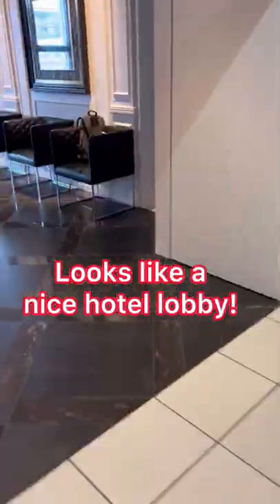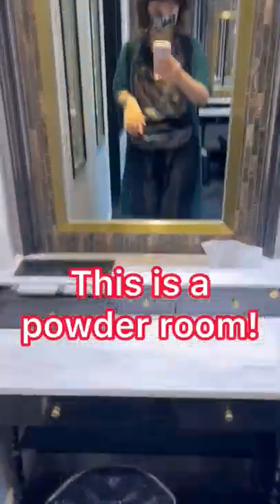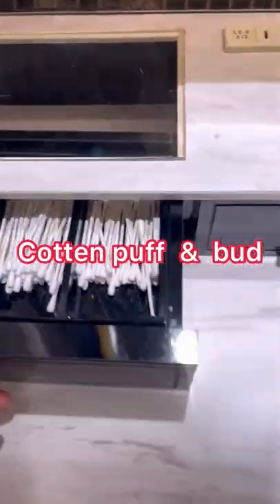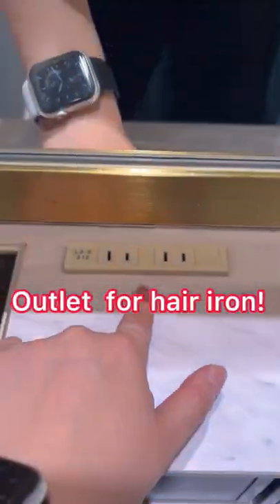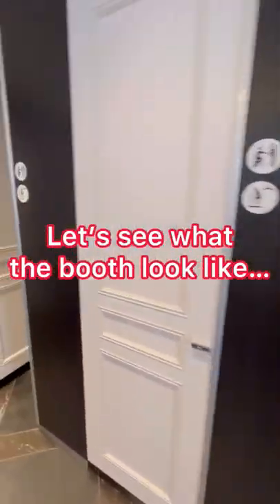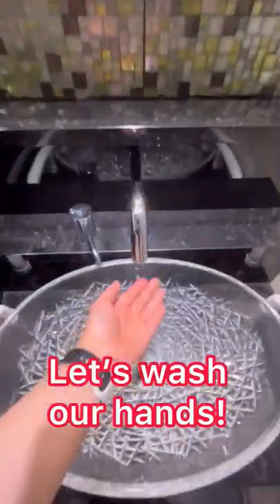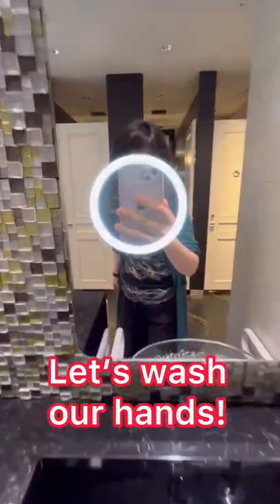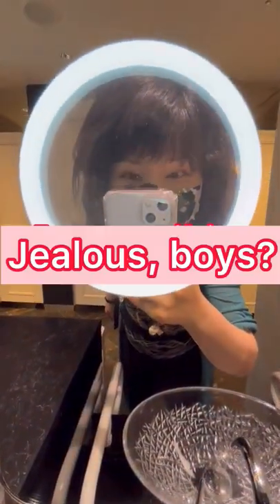Ladies bathrooms in Japan just MAKE SENSE